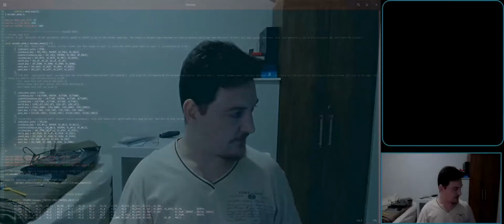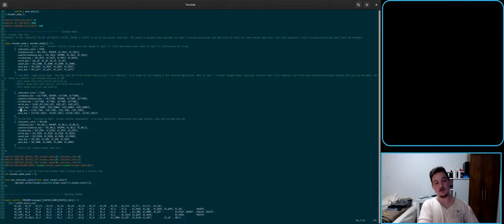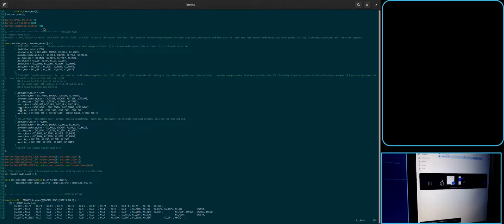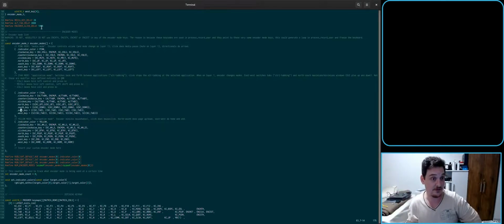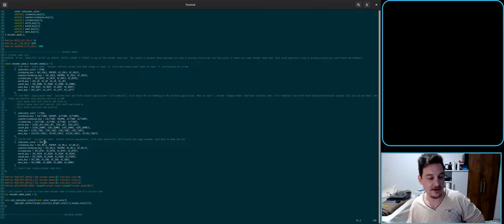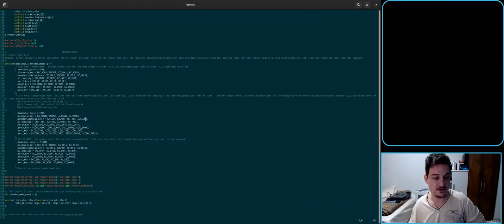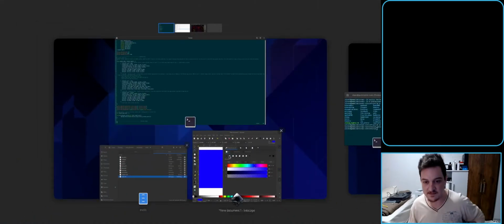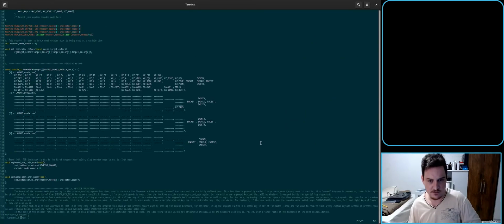Evolv75: encoder modes showoff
Do you think encoders are too limited? Do you wish your encoders did something more? Look no further. Encoders have just Evolv'd.

Want to help a cutsom mechanical keyboard open-source project?